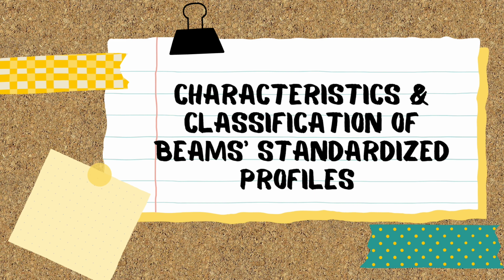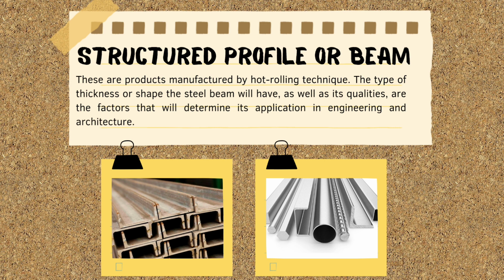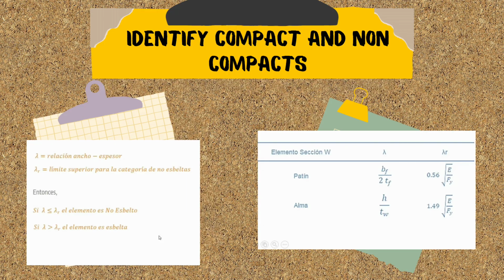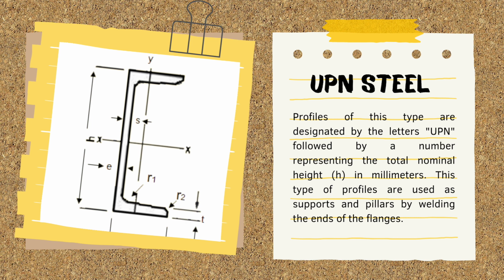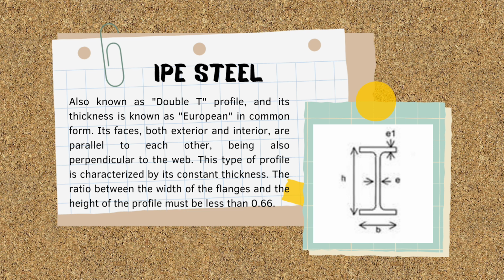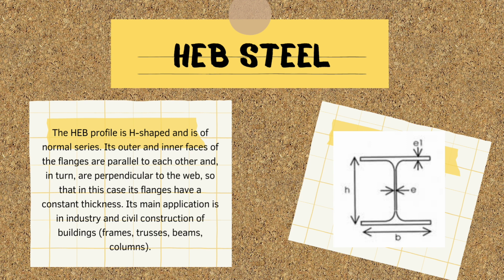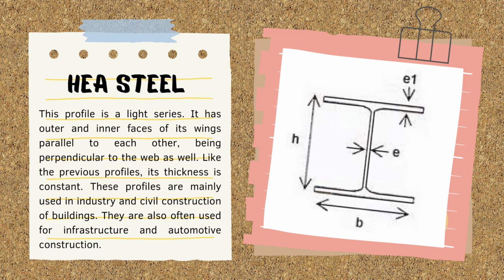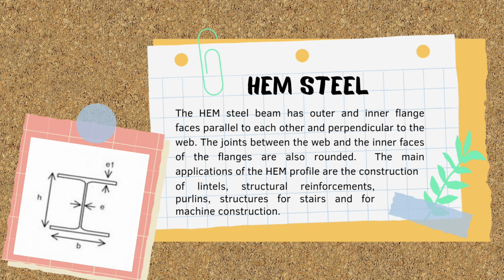Beams Standardized Profiles